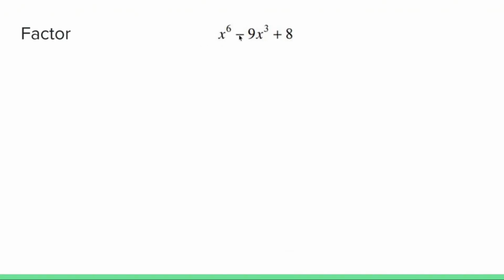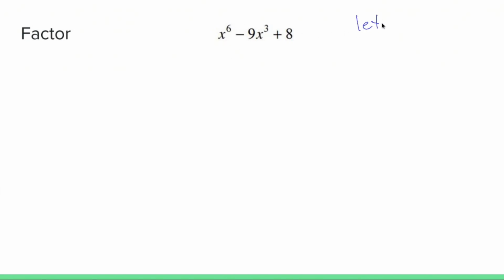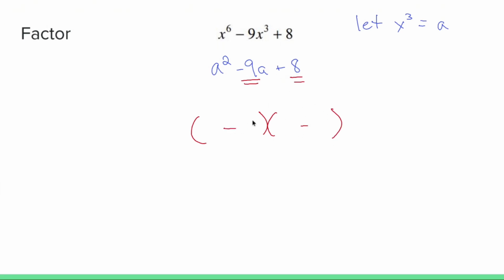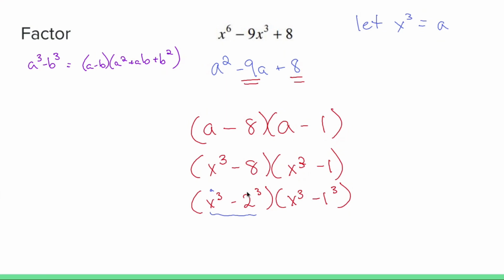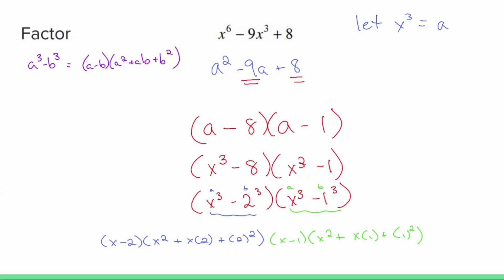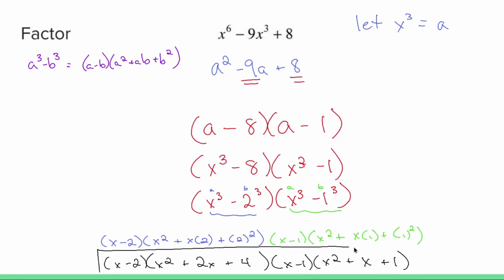Algebra 2 Practice - Factor a 6-Degree Polynomial Like a Quadratic x^6 - 9x^3 + 8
To factor the 6-degree polynomial \(x^6 - 9x^3 + 8\) like a quadratic, we can treat it as a quadratic equation by using substitution. In this case, let \(y = x^3\). This will simplify the polynomial into a quadratic form, which can be factored more easily.

### **Step-by-Step Solution**

2. **Factor the quadratic**: Now, factor \(y^2 - 9y + 8\). Look for two numbers that multiply to \(8\) (the constant) and add up to \(-9\) (the coefficient of \(y\)).
   - The numbers are \(-1\) and \(-8\), because \(-1 \times -8 = 8\) and \(-1 + -8 = -9\).

4. **Factor further if possible**: Notice that both terms are differences of cubes. We can use the **difference of cubes formula** \(a^3 - b^3 = (a - b)(a^2 + ab + b^2)\) to factor each term further.

   - For \(x^3 - 1\), this is a difference of cubes with \(a = x\) and \(b = 1\):
     x^3 - 1 = (x - 1)(x^2 + x + 1)

   - For \(x^3 - 8\), this is a difference of cubes with \(a = x\) and \(b = 2\) (since \(2^3 = 8\)):
     x^3 - 8 = (x - 2)(x^2 + 2x + 4)

### **Final Answer**
x^6 - 9x^3 + 8 = (x - 1)(x^2 + x + 1)(x - 2)(x^2 + 2x + 4)

### **Practice Problems**

1. Factor \(x^6 - 7x^3 + 12\) like a quadratic.
2. Factor \(2x^6 - 4x^3 + 6\) like a quadratic.
3. Factor \(x^6 - 4x^3 + 3\) like a quadratic.

Would you like help with any of these practice problems or further explanations?

/ nickperich

Nick Perich
Norristown, Pa